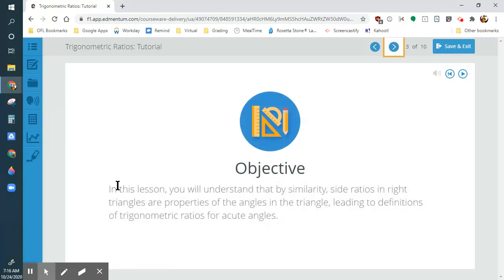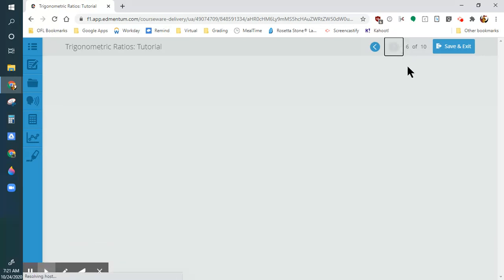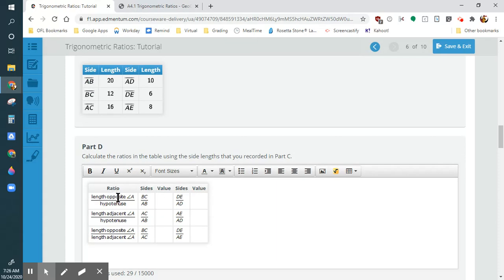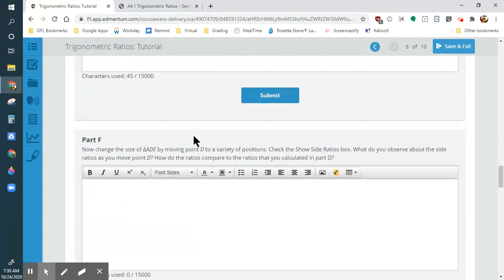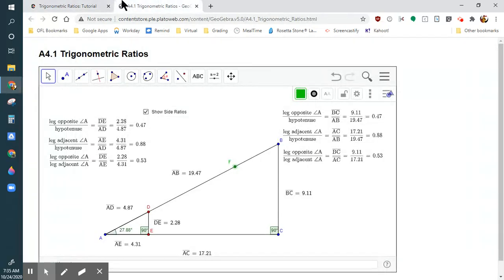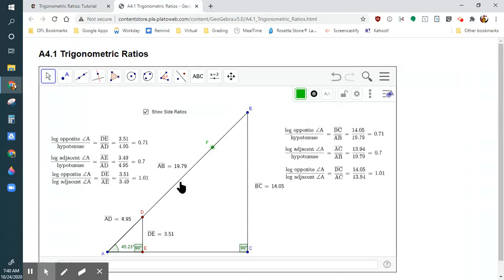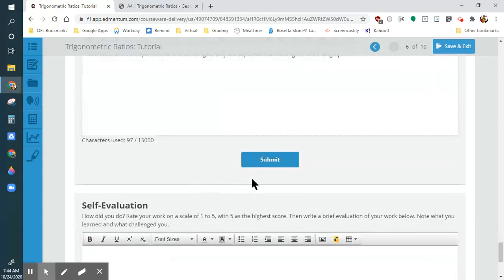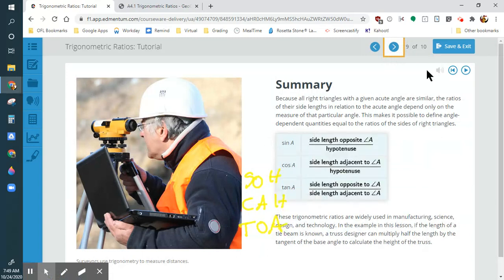Module 1 Trigonometric Ratios | Geometry Unit 5